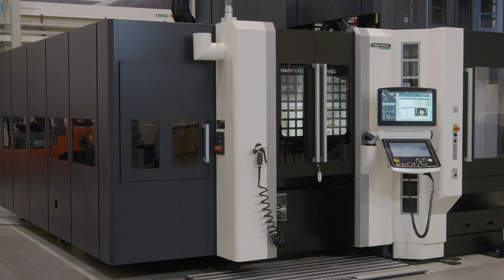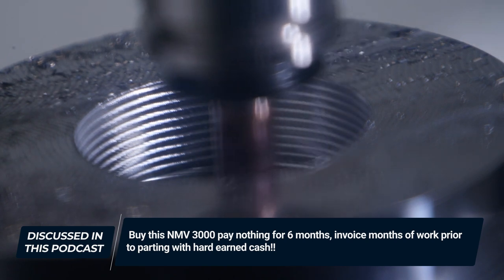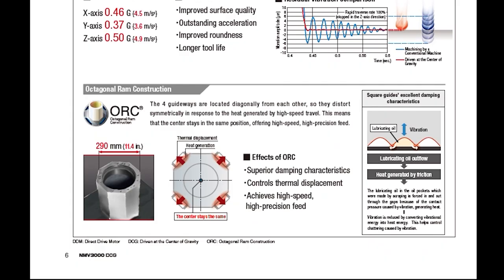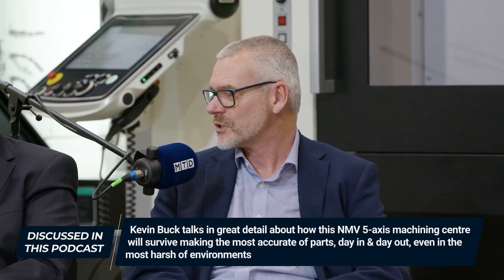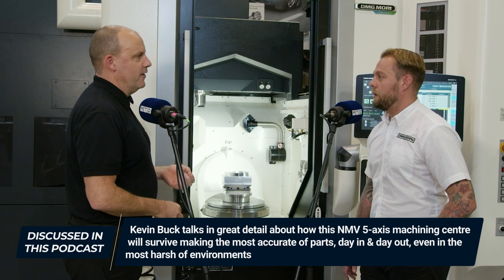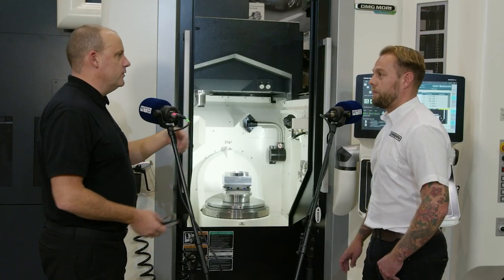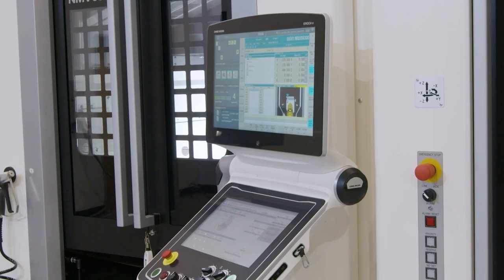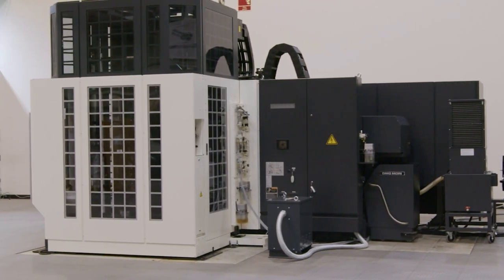DMG MORI NMV3000 5 axis, 34 pallet machine. Is it the best machine in DMG MORI's port-folio?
Paul hosts a filmed podcast at DMG MORI in Coventry. The subject, the NMV 3000, 5 axis machining centre. Joined by Steve Finn, Kevin Buck, James Clist, Charley Lucas and Jay Heighton, this 60 min watch/listen goes into great depth on a variety of topics including;

Currently DMG MORI UK have two of these machines in stock.